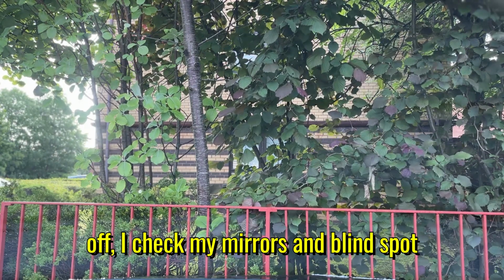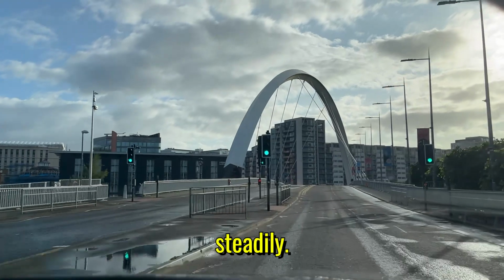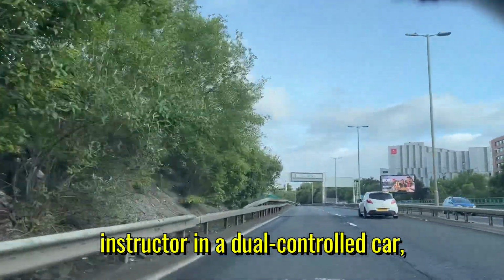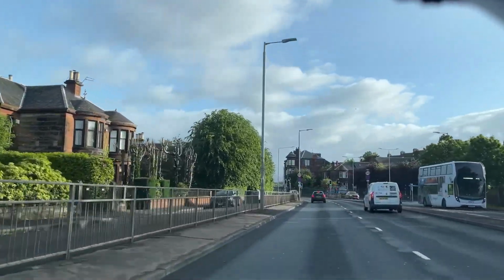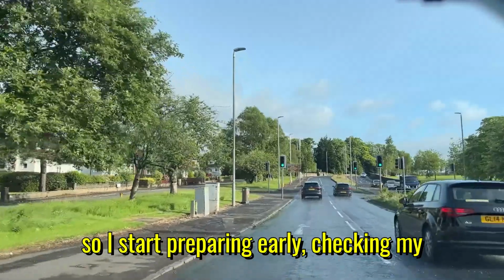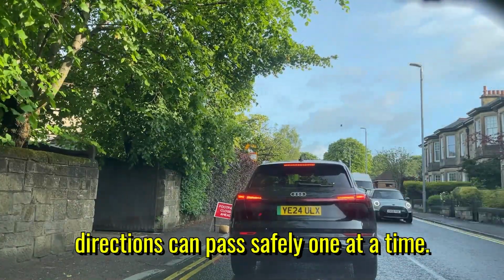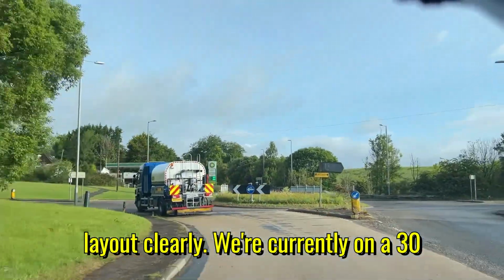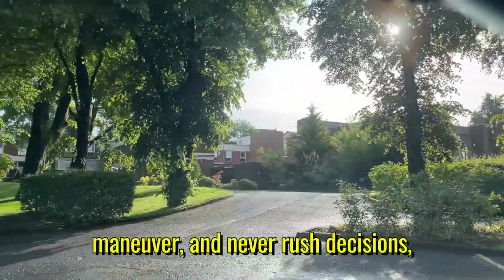Real UK Driving Test Style Journey | Road Signs, Roundabouts & Tips Explained! New Learner Driver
Are you preparing for your UK driving test or want to understand how real-life driving works in the UK? 🚘 Roundabouts explained in this video with UK driving test tips

In this 20-minute real-time driving video, I take you through an actual road journey, explaining road signs, traffic rules, roundabouts, pedestrian crossings, school zones, and more — just like you’d experience in your driving lessons or the practical driving test.

💡 Learn about:

Slip roads and lane changes

Roundabout navigation and lane positioning

Speed limits and road markings

School zones, pedestrian safety, and MSM routine

Real UK road conditions and signs

Tips to avoid common test mistakes

🎯 Whether you're a learner driver, an international resident, or someone looking to refresh your driving knowledge — this video is packed with practical advice to boost your confidence on UK roads!

📍 Filmed in Glasgow, Scotland, following real traffic and rules.